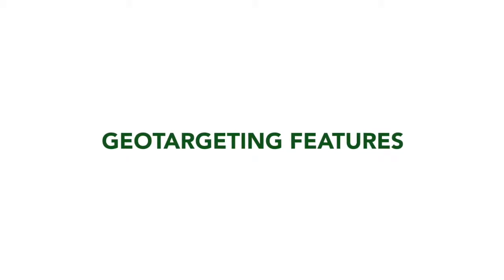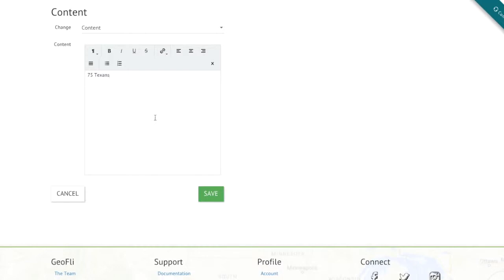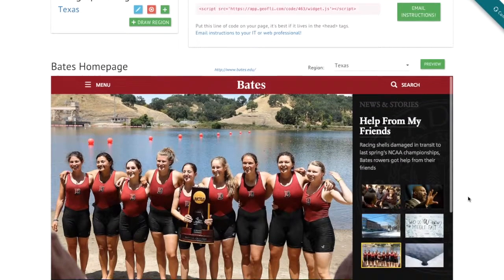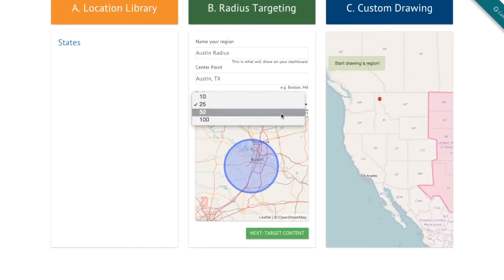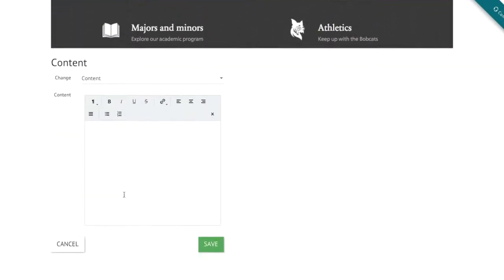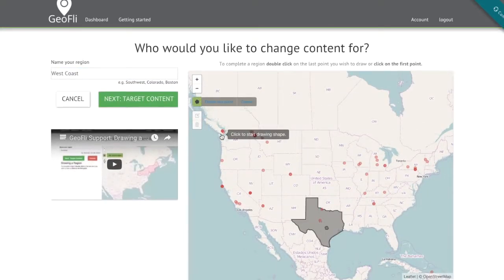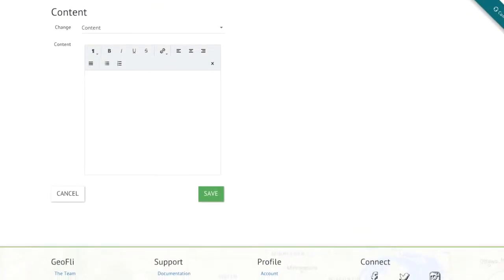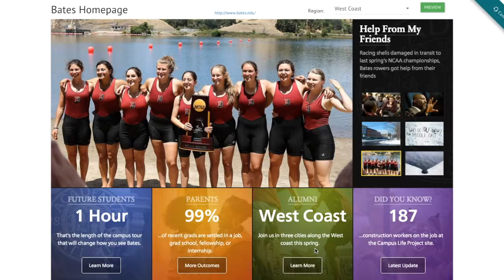Enrollment Management Marketing: GeoFli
This video shows the different uses for the three geotargeting tools found when using GeoFli. With our location library, radius targeting and custom draw features, our platform makes it simple to change website content and personalize your website.

for more information and digital marketing tutorials.

Bates.edu